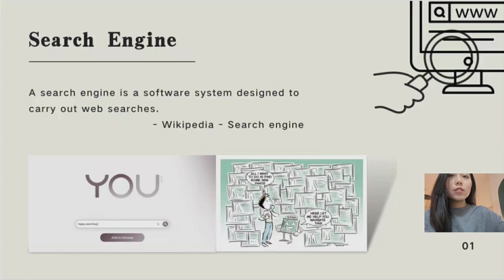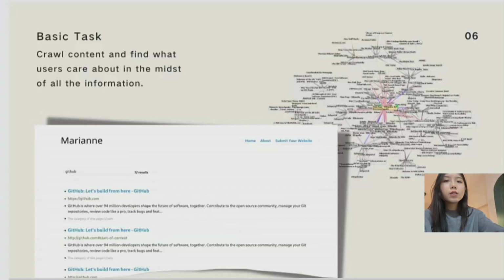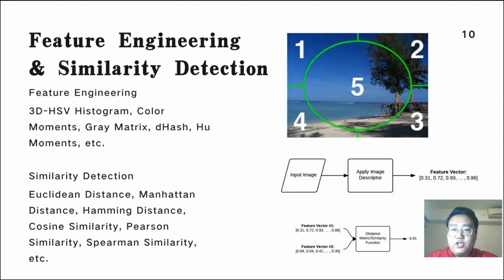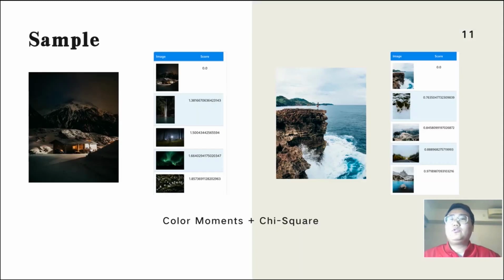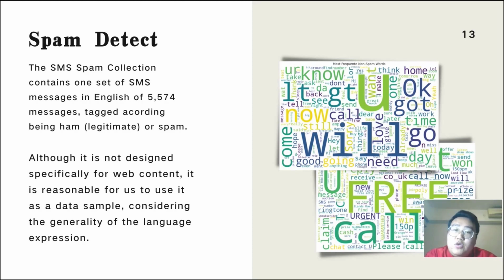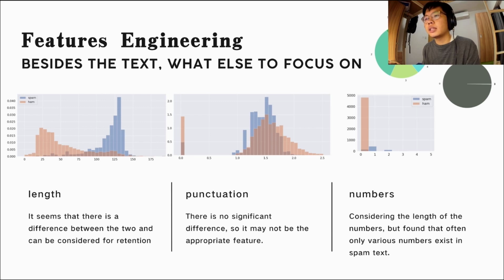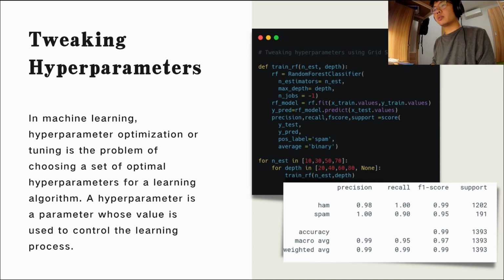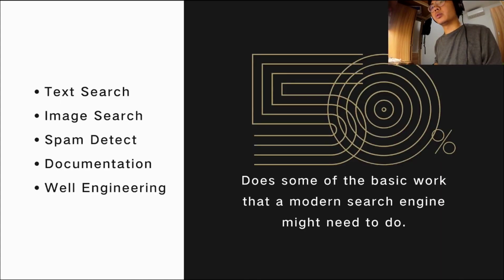How Search Engines Work: The Marianne Way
Marianne has performed some basic tasks of search engines, such as keyword-based text search and content-based image retrieval, and has used machine learning models to improve the user experience by spam text detect. We also published a Jupyter Notebook using MkDocs to show our model design and implementation. This project is well organized, including code auditing and continuous integration.